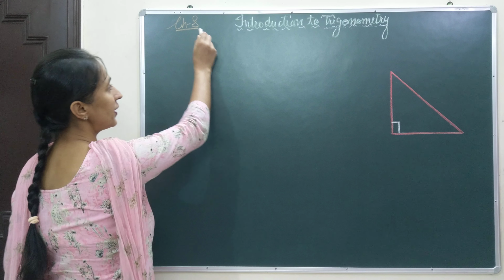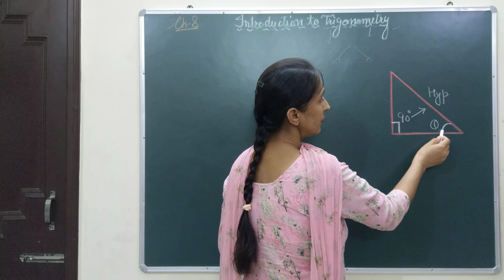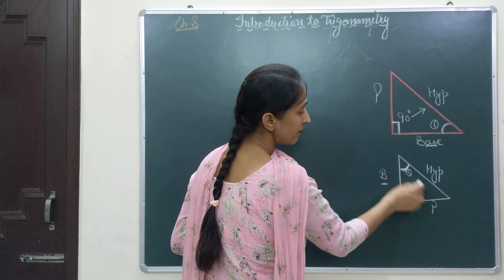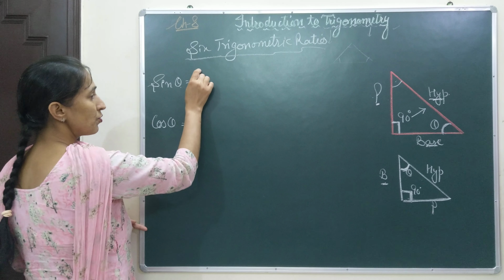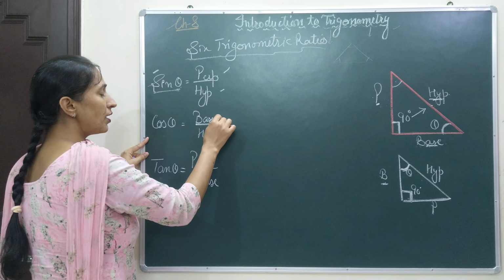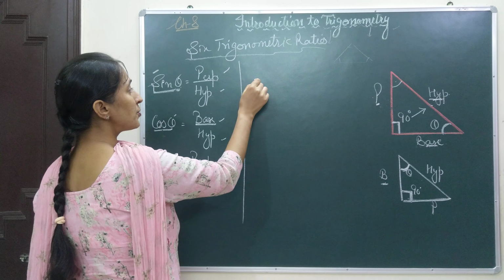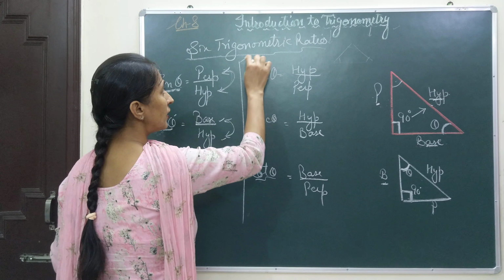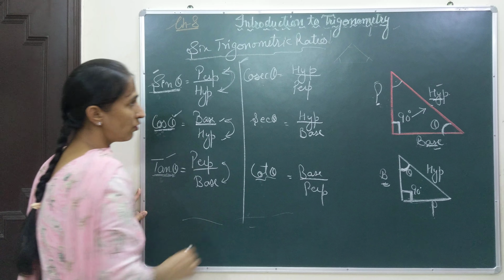CLASS 10th INTRODUCTION TO TRIGONOMETRY CHAPTER 8